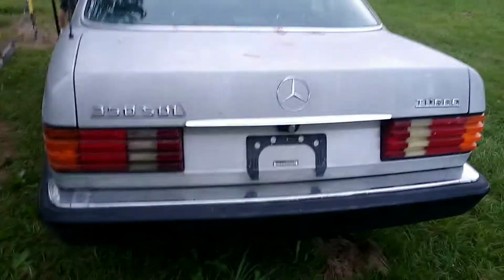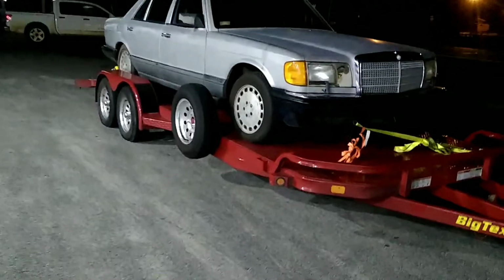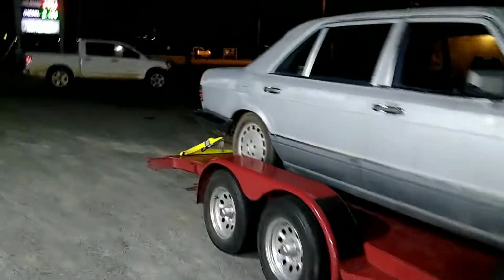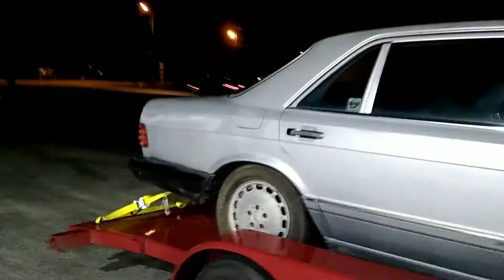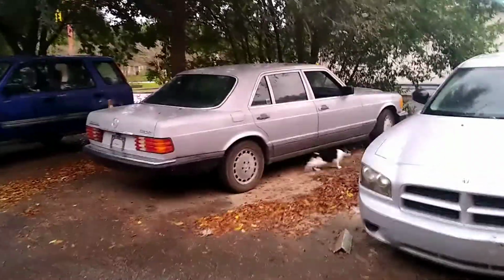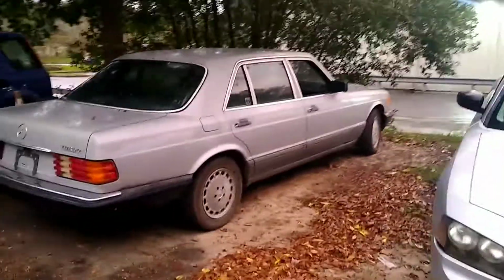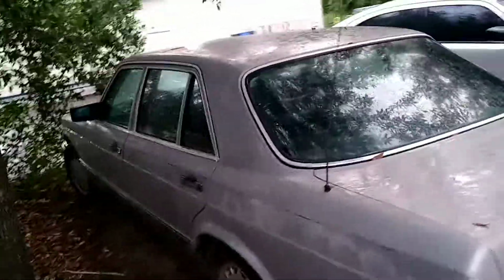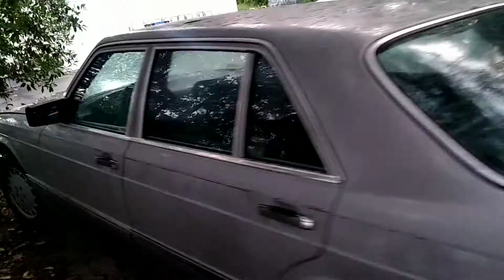The New project has arrived!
we picked up this 91 Mercedes 350 turbo diesel plans on making it into a burnout competition car for Cletus and cars and other events check out the car stay tuned for the build and more videos
be sure to check us out on Instagram at build one more and Facebook at Build one more